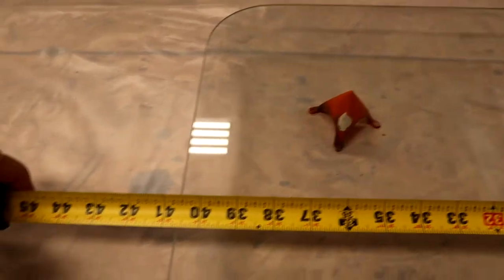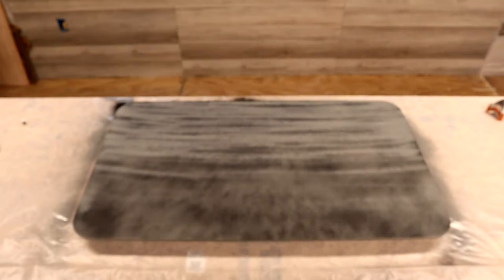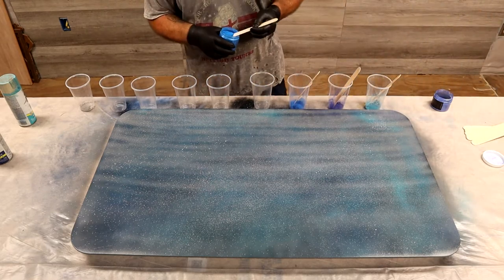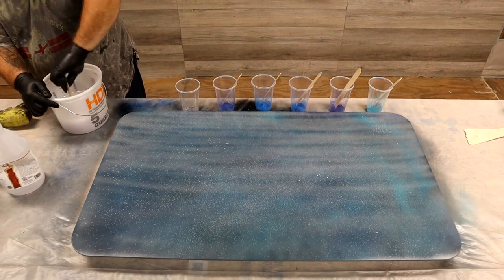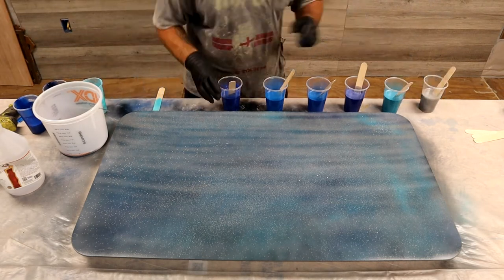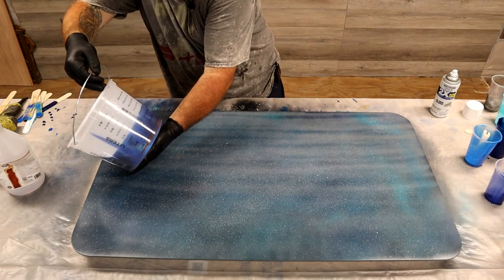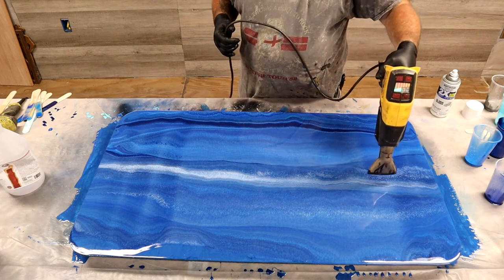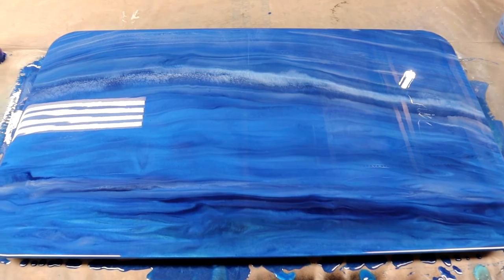Dirty pour over glass table.. learn to epoxy dirty pour over glass table without it peeling off.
Learn to epoxy over a glass table top without it peeling off .                                                                                                                                                                      There is no additional charge to you!                                                                   Thank you for supporting Liquid Creations Co. so I can continue to provide you  with free content each week!

/LiquidCreationsCo2609

~Stone Coat Countertops Epoxy (2 Gallon) Kit
~ Pro Marine Epoxy Resin (2 Gallon) Kit
~ MAS Tabletop Pro Epoxy Resin (2 Gallon Kit)
~ Incredible Solutions Epoxy Resin (2 Gallon Kit)
~ ProGlas 1000 Epoxy Resin (2 Gallon Kit)
~ TotalBoat Tabletop Epoxy Resin

~ UV PRO FORMULA Crystal Clear Epoxy Resin (1 gal.)
                                                                                                                                                     ** TOOLS & EQUIPMENT **
~ Wooster Paintbrush, 2-Inch -Pack of 6
~ 1/8-Inch by 1/8-Inch Premium Square Notch
~ ""For Seal Coat"" 1/16-Inch by 1/16-Inch Premium Square
~DEWALT Angle Grinder Tool,
~KONIGEEHRE 6 Pack 4-1/2" x 7/8" Strip Discs,